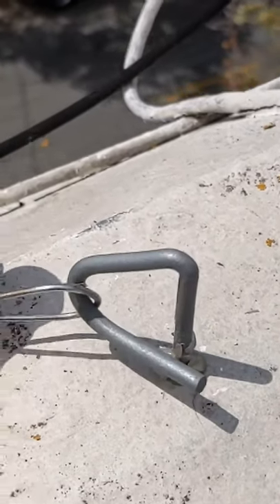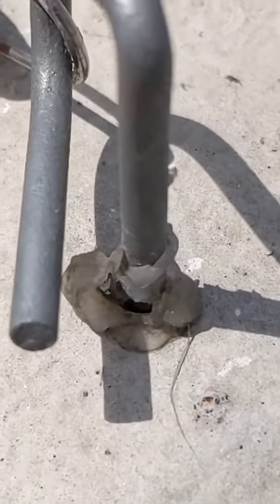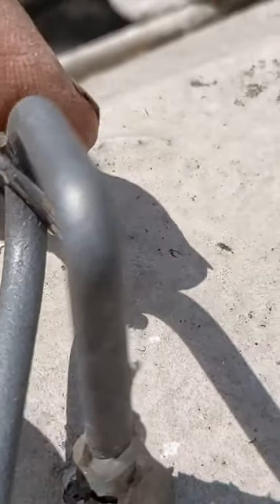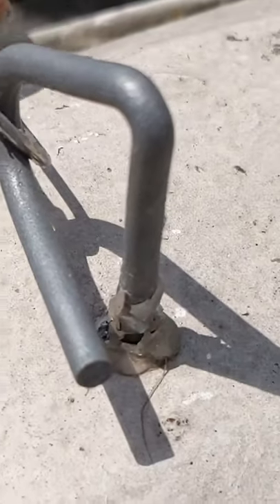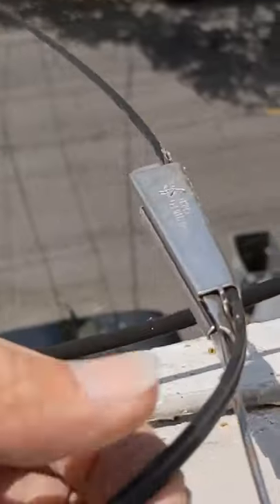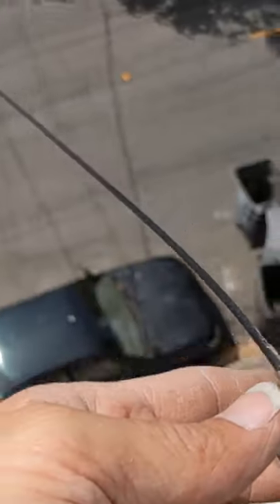Sonic Fiber Install in Stucco - Leak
One way an installation of a fiber optic utility anchor can go wrong.  Here, installed by an otherwise excellent local ISP, Sonic.net